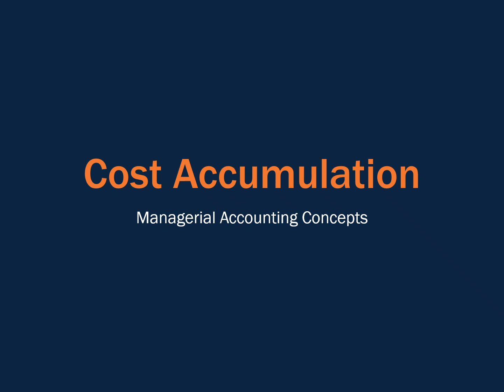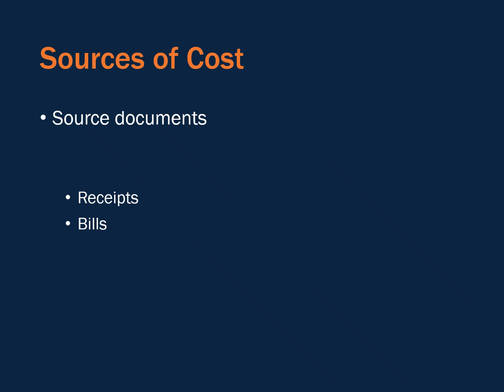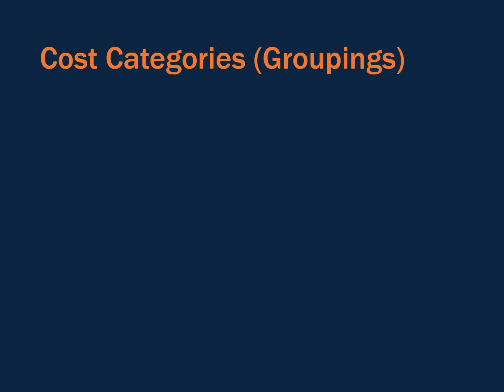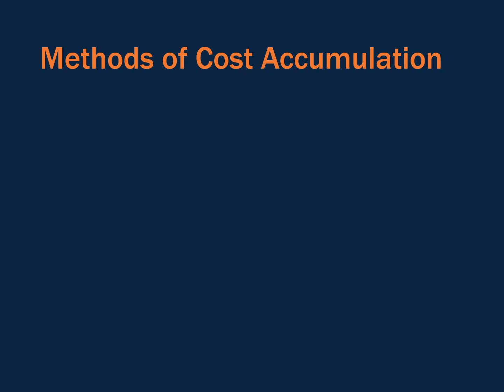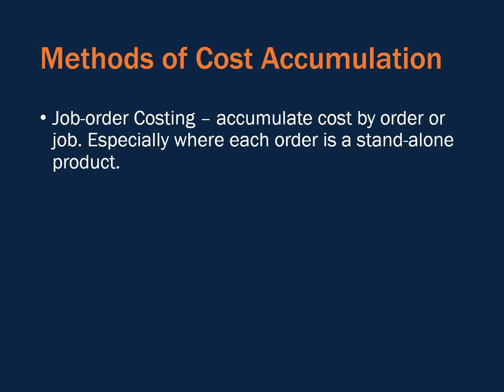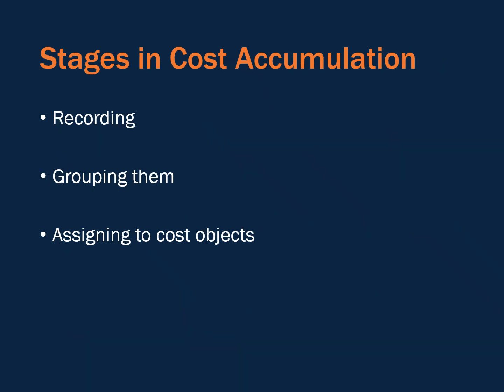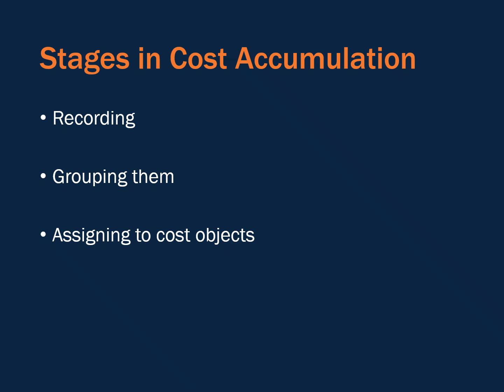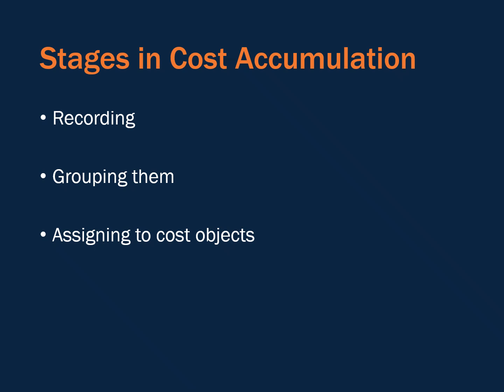Cost Accumulation - Managerial Accounting for effective decision-making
In this video I explain managerial accounting to the simplest level possible with examples to make it easy for anyone regardless of their background to grasp.